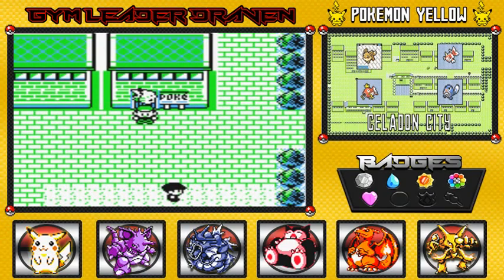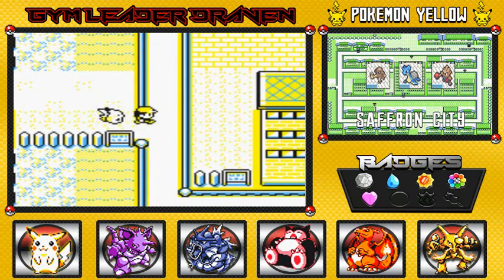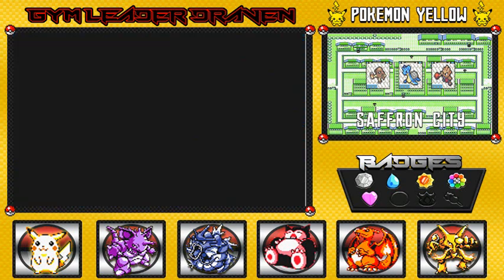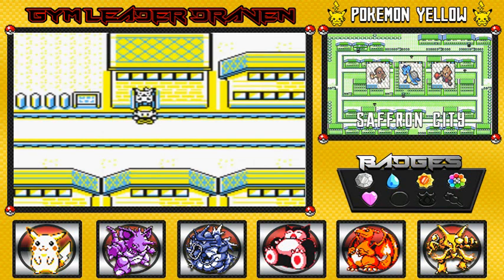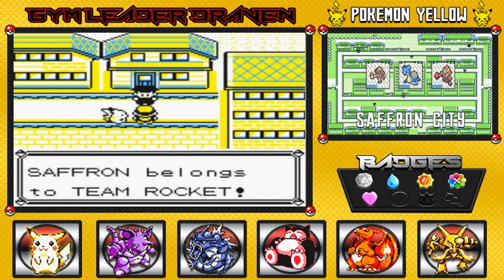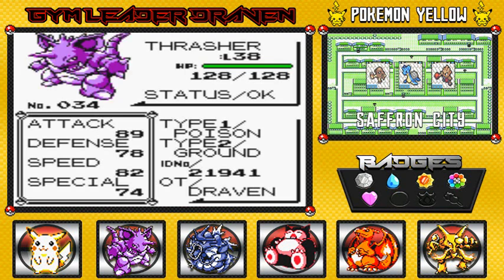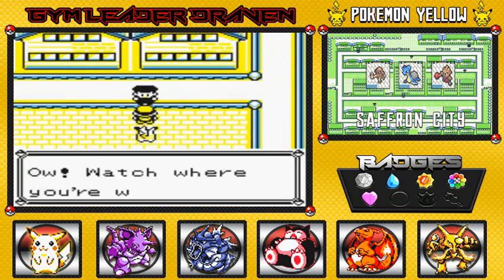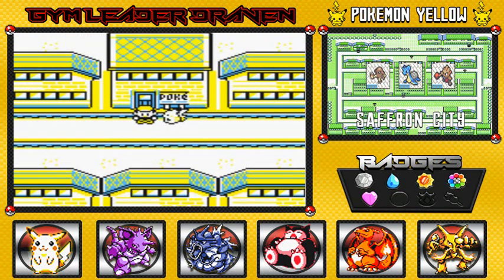Pokemon Yellow Walkthrough Part 42: Showdown at the Fighting Dojo!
Finally getting into Saffron City, we soon see a lot of Team Rocket members taking over the city. What's worse, we end up at the Fighting Dojo taking on a bunch of Blackbelts and the Karate King!